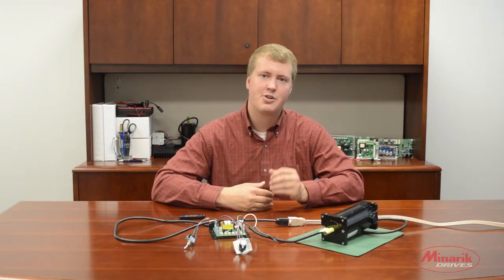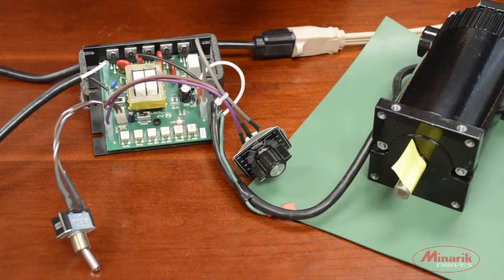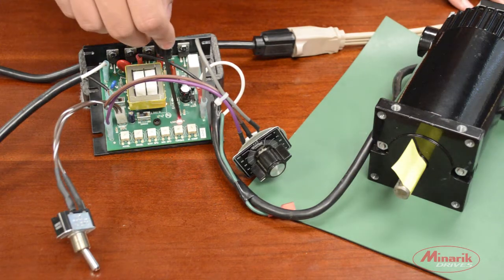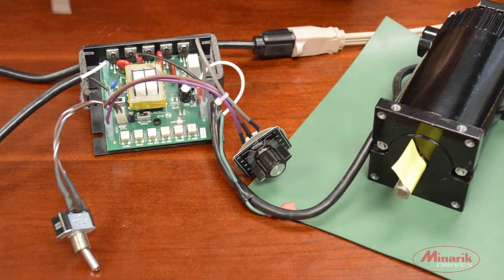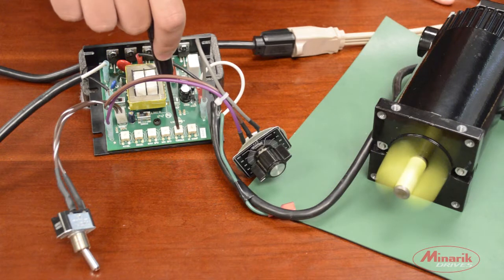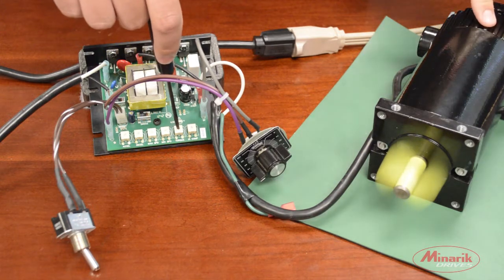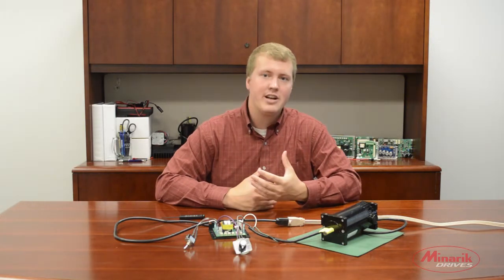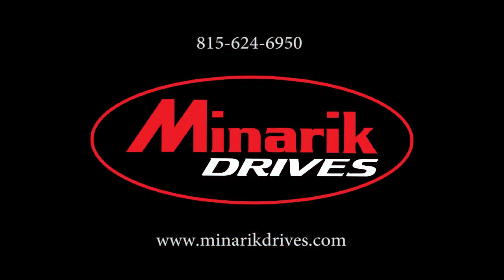Minarik Drives - Reaching Current Limit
This video shows the steps to take if you motor controller is entering into current limit.